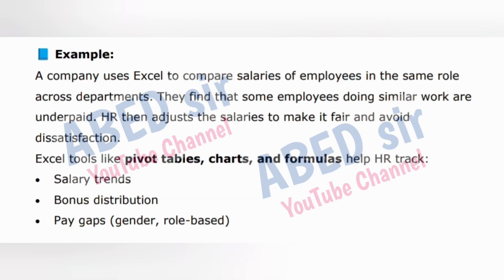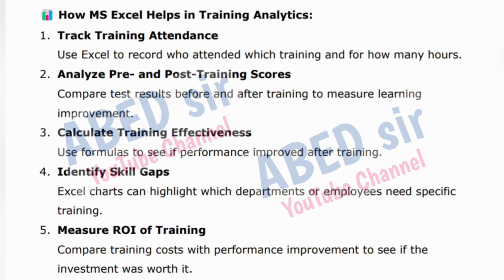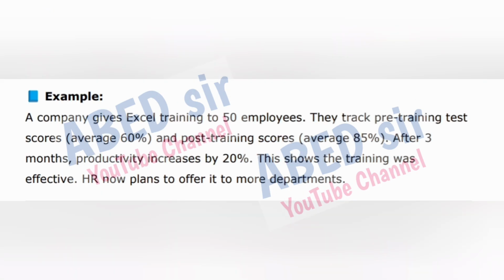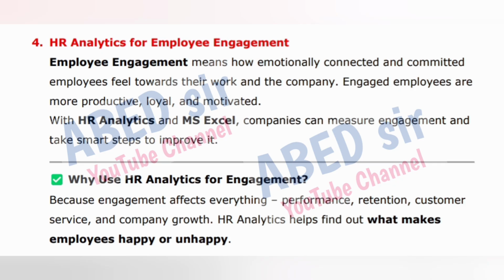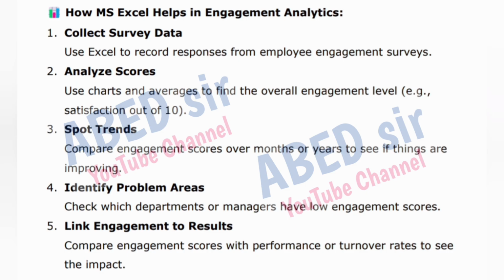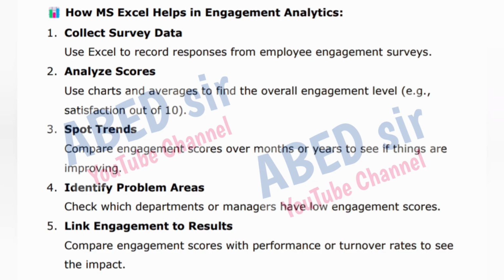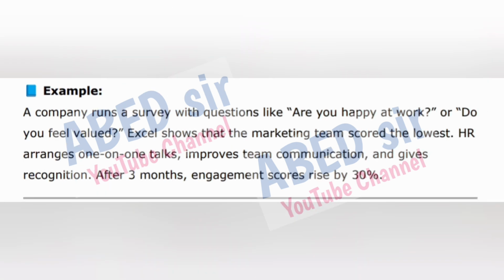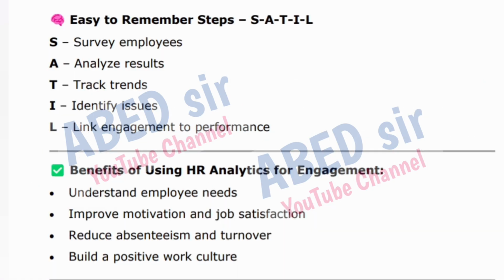HR Analytics Unit 3 Quick Revision MBA 4th Semester IV Sem JNTUH